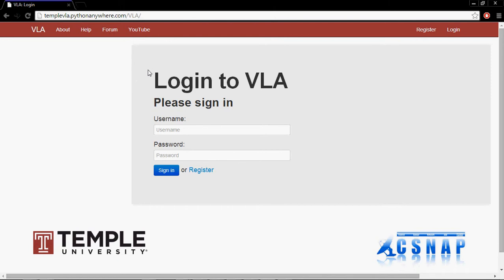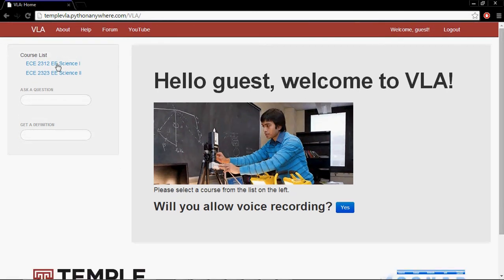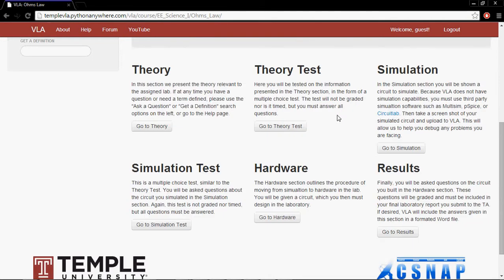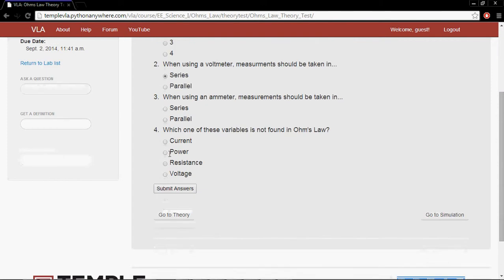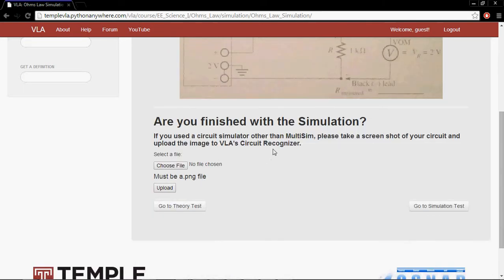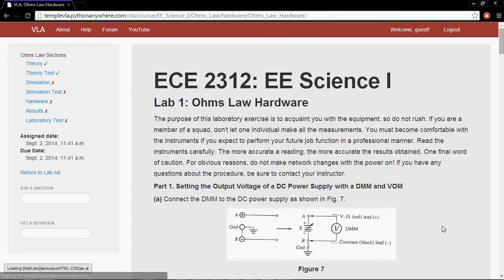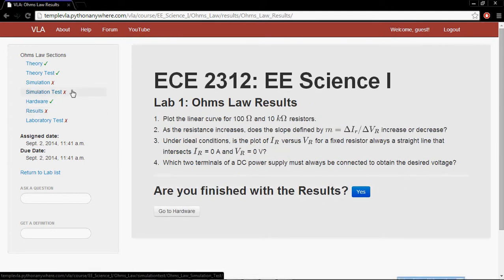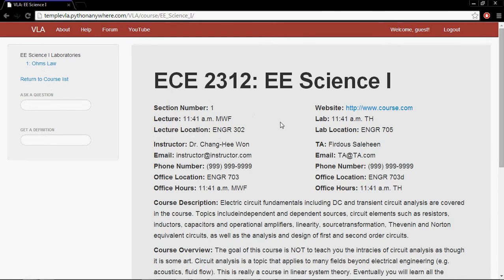How to use VOLTA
In this video, I go through the first lab in VLA and say some pretty witty things.